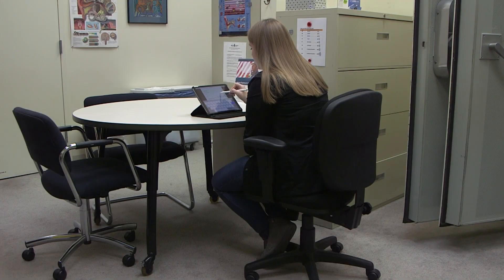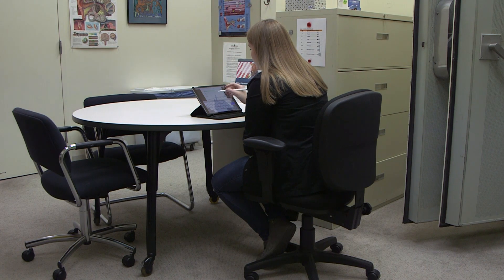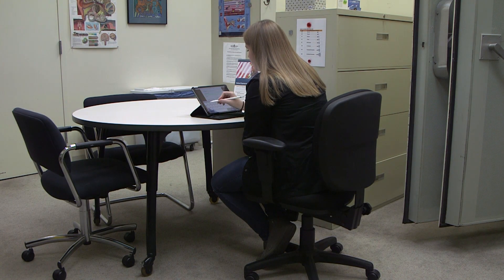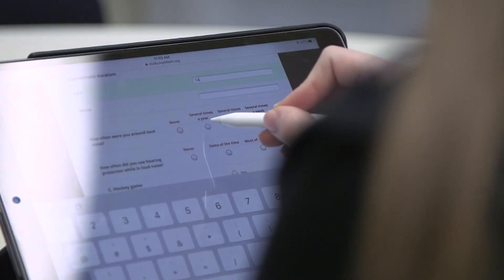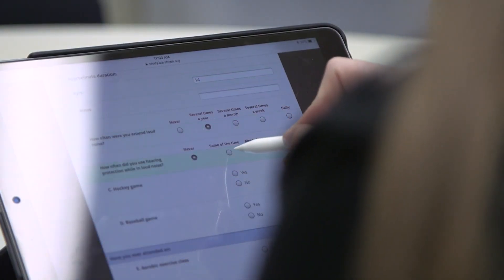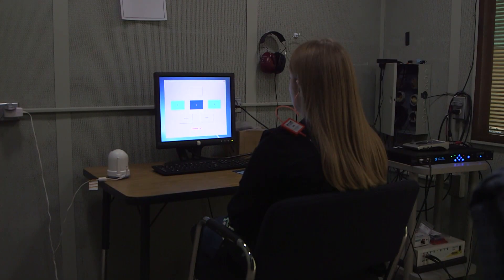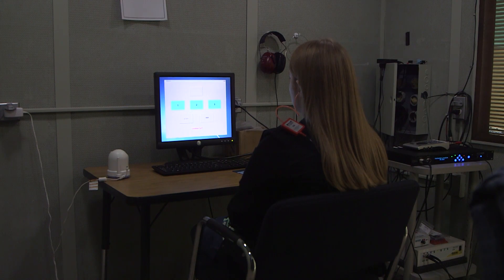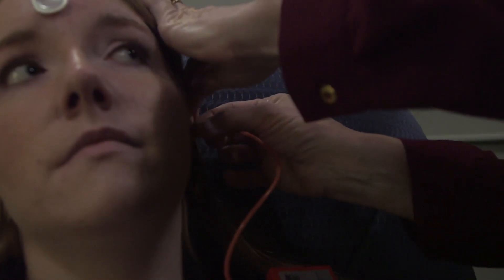Hidden Hearing Loss Research - Boys Town National Research Hospital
Hidden hearing loss is a form of hearing loss that cannot be diagnosed using current clinical procedures. Hidden hearing loss causes suprathreshold hearing deficits​ that include difficulty understanding speech in a background of noise. Our current experiments focus on determining the relationship between suprathreshold measures that are affected by hidden hearing loss and physiological measures of auditory function.
We are seeking adults who have spent time in loud noise environments to participate in a ​research study to help us develop tests to identify hearing loss caused by loud noise exposure​. Research has shown that loud noise exposure can damage parts of the ear that respond to moderate and loud level sounds. This damage may cause problems with understanding speech in a background noise, such as in restaurants or at parties. The purpose of this research is to find ways to identify people who have hearing loss caused by loud noise exposure and eventually develop strategies for helping those people hear better in background noise.